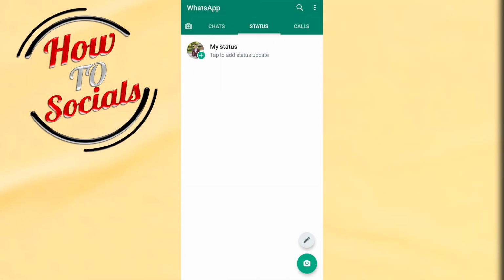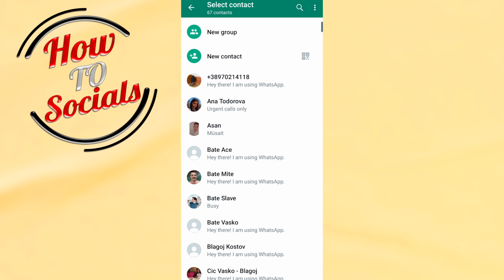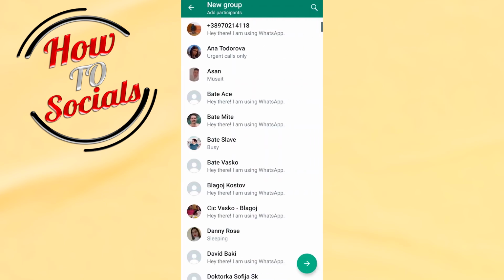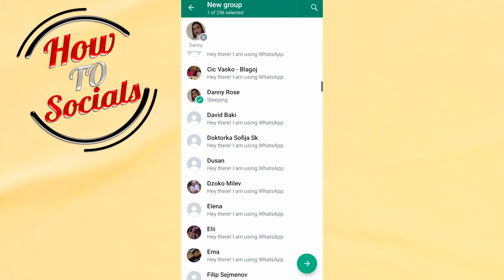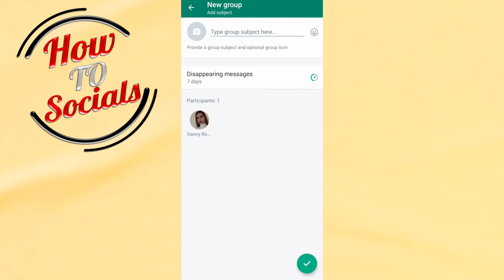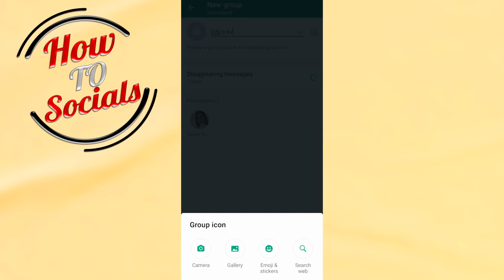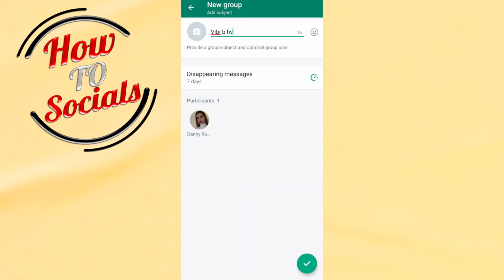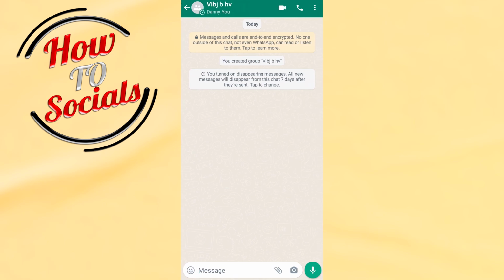How to Create A Group in WhatsApp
This video will show you how to create a group in whatsapp.